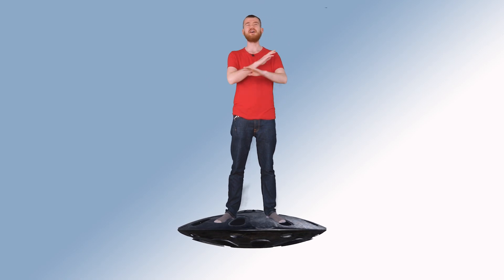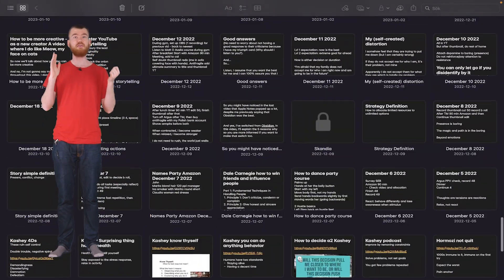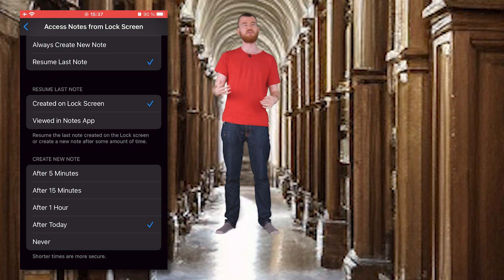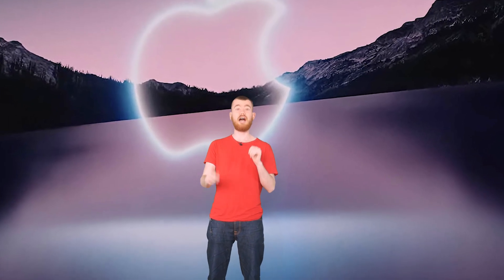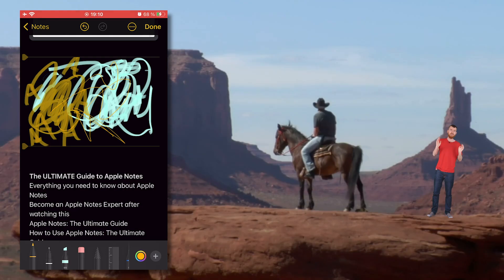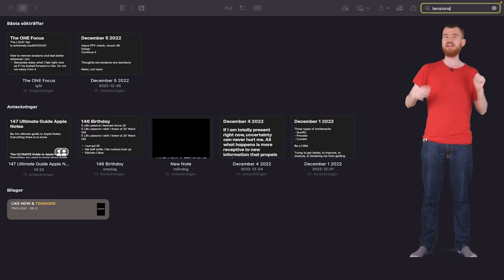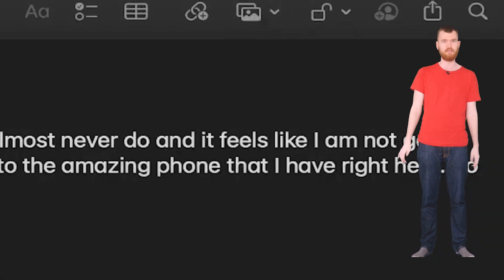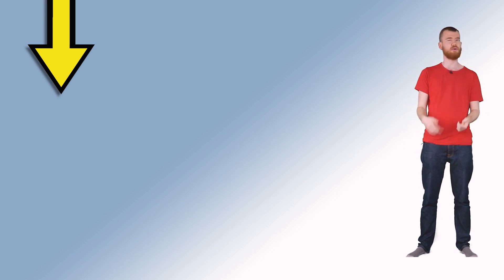The Only Apple Notes Tutorial You Need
By the end of this video, you will have everything you need to know about Notes on your iPhone and how you can use it every single day. I have used Apple Notes for 4 months, it is one of the best note-taking apps ever and it is totally free. With that said, let’s get started:

TIMESTAMPS:
00:00 |  Intro
00:16 |  How to start
00:45 |  Create the first few notes
01:05 |  Why take notes in the first place?
02:43 |  3 ways for creating notes easier
04:25 |  Formatting
05:11 |  Images, scans, and attachments
06:35 |  Drawings
07:26 |  Lock notes
08:15 |  Find notes
09:26 |  Smart folders
10:09 |  Collaborate
11:06 |  Useful shortcuts

All music in this video is composed and performed by me.

You are the most amazing human being alive! Remember this every day!